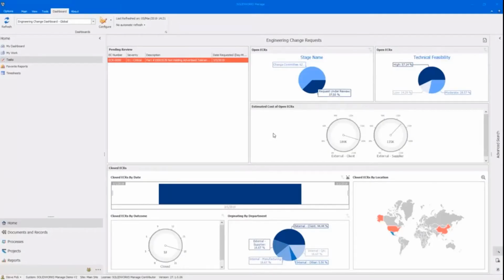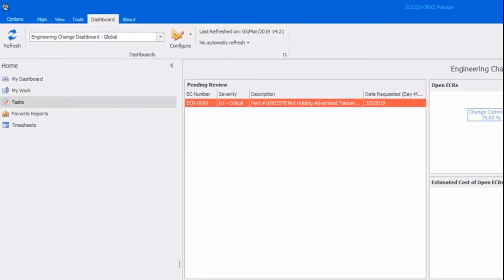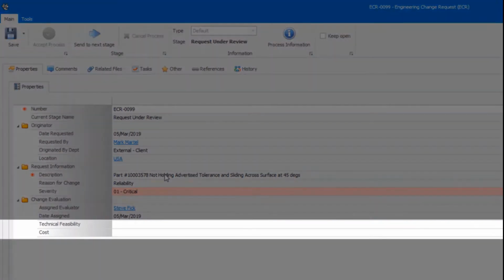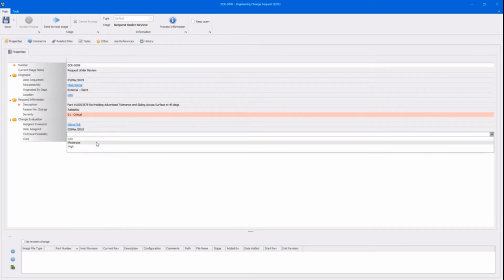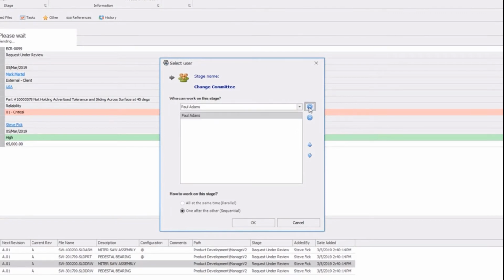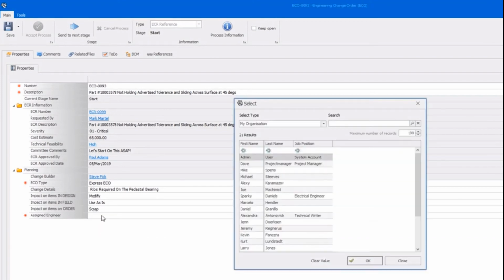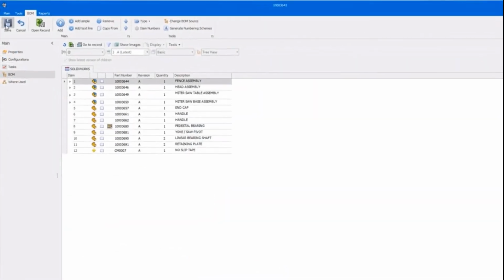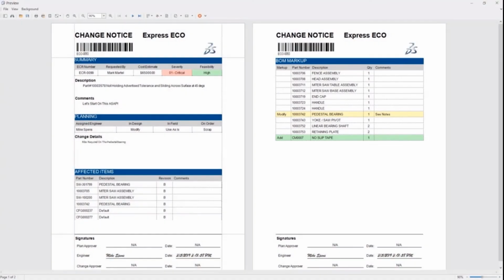SOLIDWORKS Manage Engineering Change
SOLIDWORKS Manage can reduce the time to complete your design approval and Engineering Change Order (ECO) processes. Graphically represent the product development process through an easy-to-use flowchart interface.